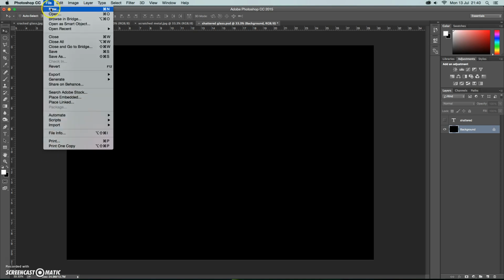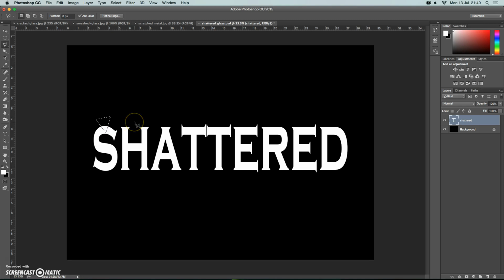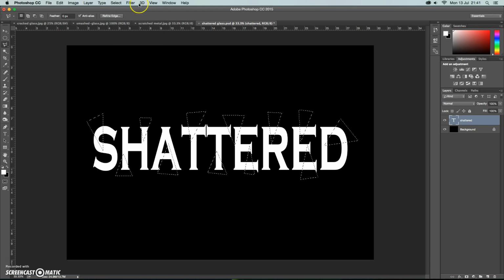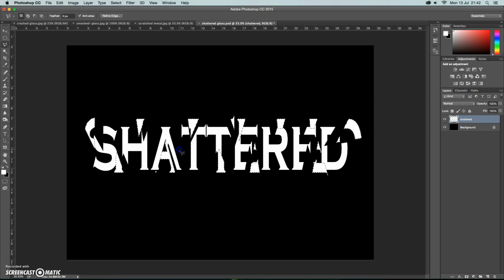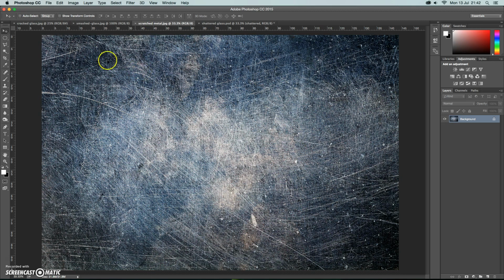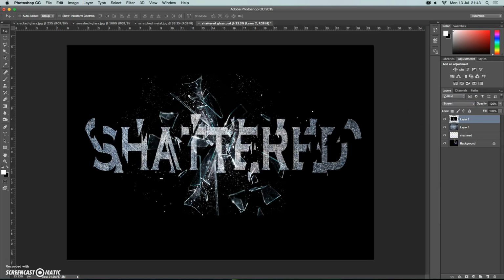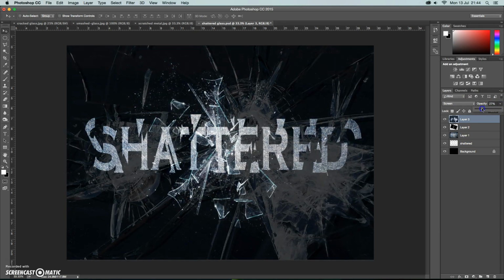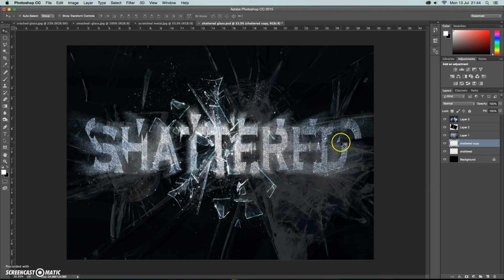Photoshop tutorial - shattered glass and text effect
This Photoshop tutorial will show you how creatively layer text with shattered glass.